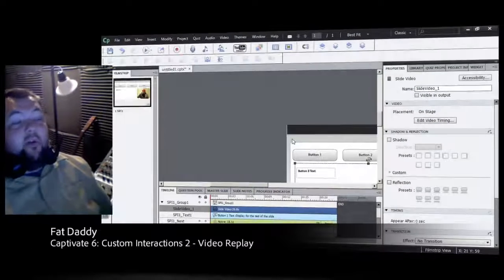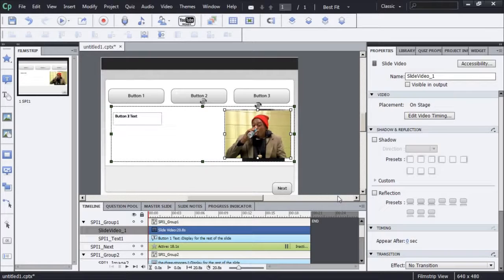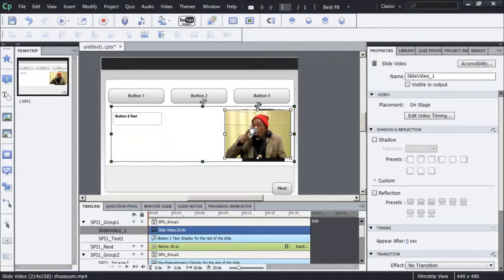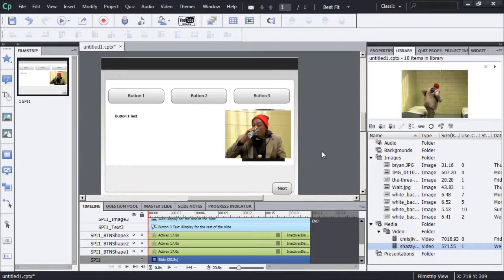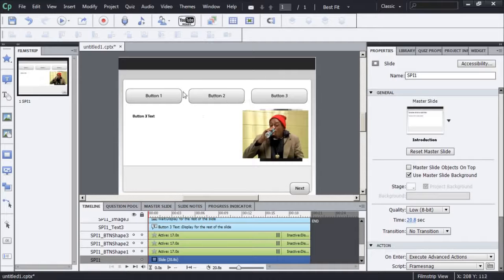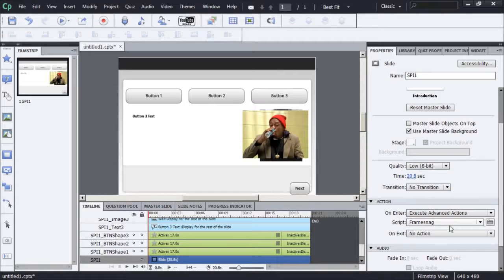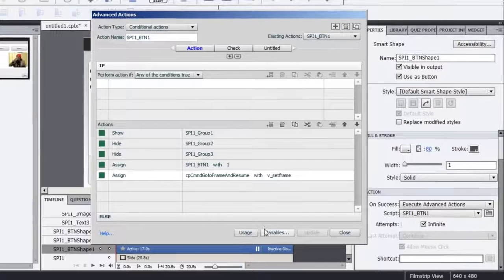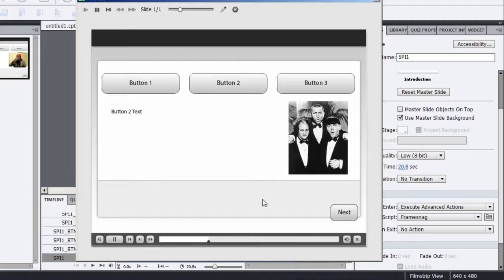Captivate 6 Custom Interactions 2 Video with Replay